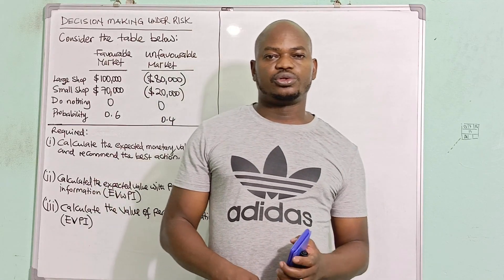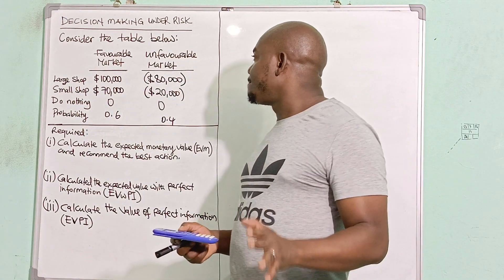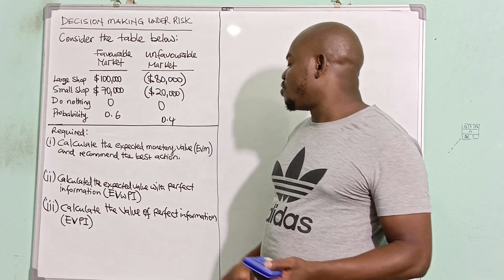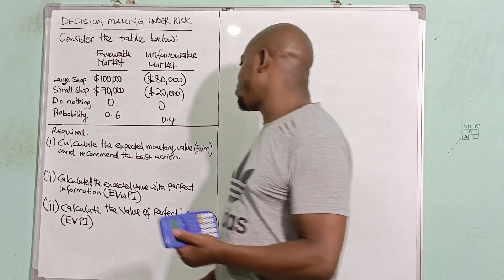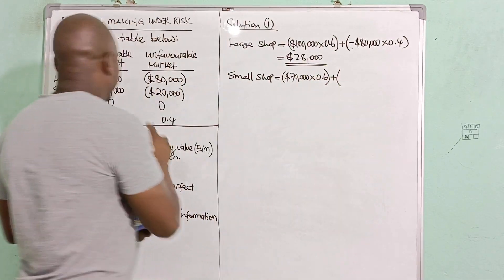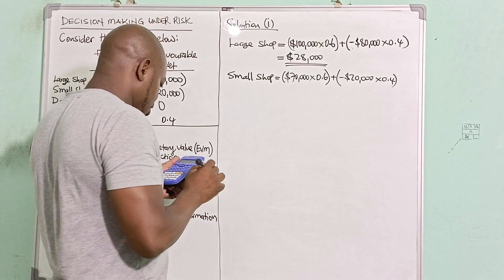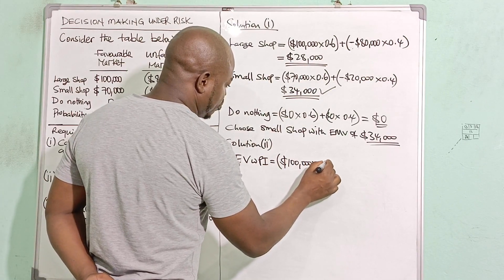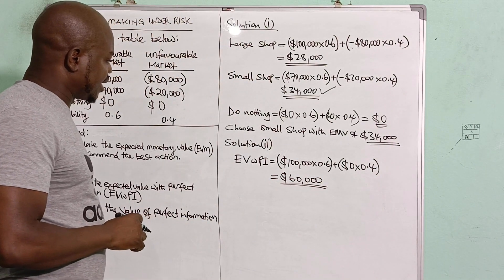Decision Making under risk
Making under risk condition, statistics and quantitative methods